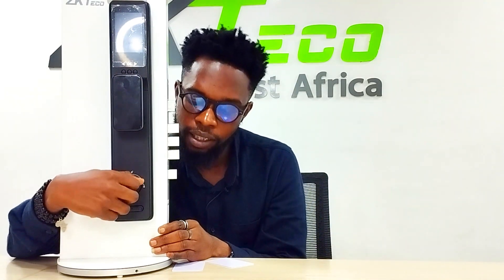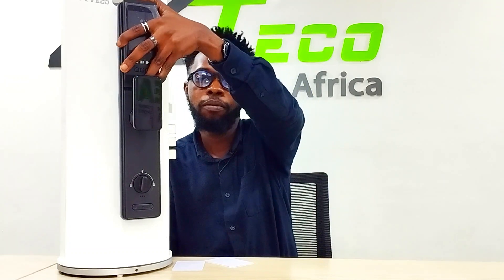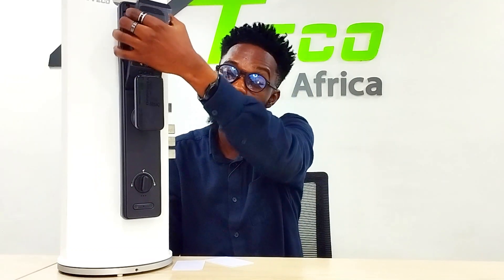How ZKTeco TL800 Smart Lock Works - Demo Video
Here is a video of how ZKTeco TL800 works

TL800 is designed as a fully automatic smart lock with a built-in indoor monitoring screen. It could unlock and lock the door itself. It is compatible with USmart Go, an application designed for home automation. Users could enjoy remote control and online real-time monitoring when connecting the intelligent lock to the Wi-Fi network. What’s more, the owner could observe the outdoor situation from the OLED screen installed inside the house.